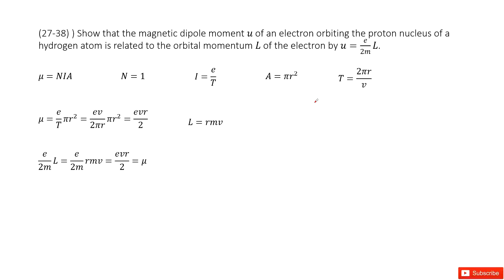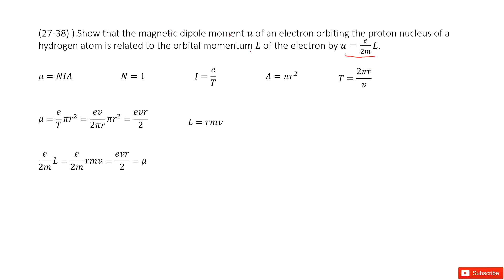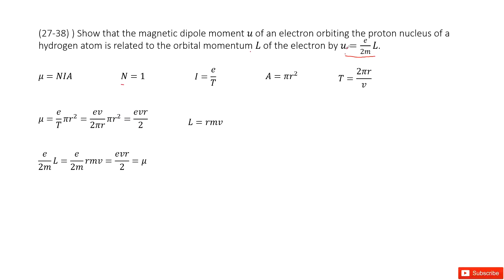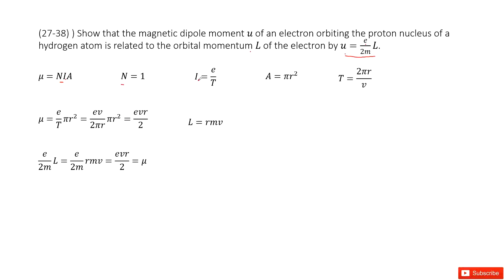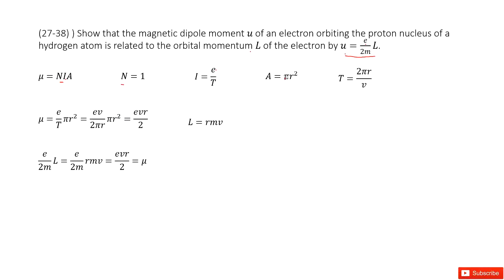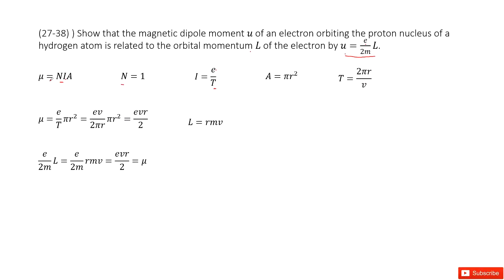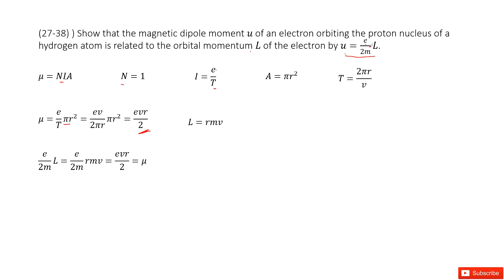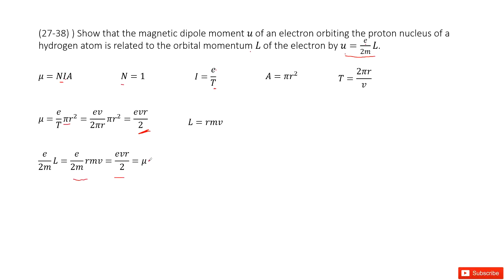(27-38) ) Show that the magnetic dipole moment u of an electron orbiting the proton nucleus of a hyd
(27-38) ) Show that the magnetic dipole moment u of an electron orbiting the proton nucleus of a hydrogen atom is related to the orbital momentum L of the electron by u=e/2mL.